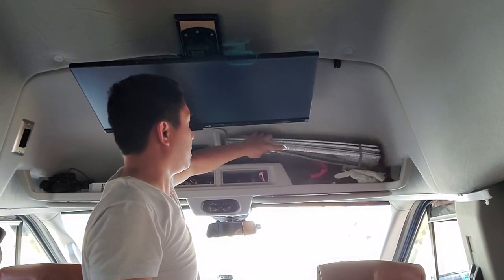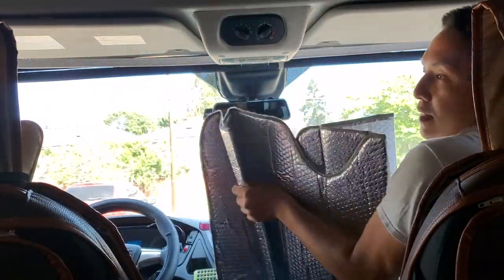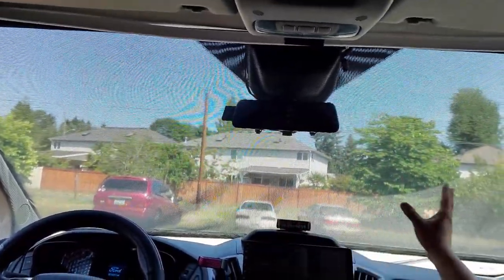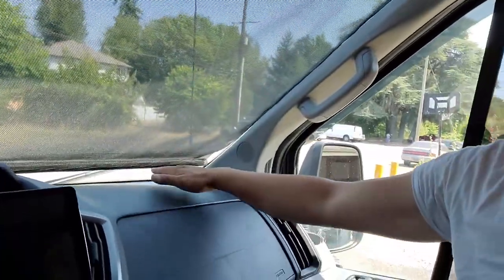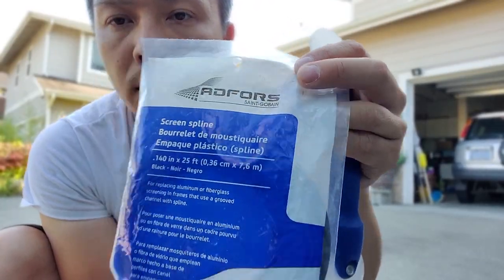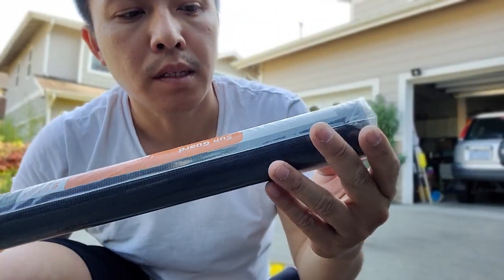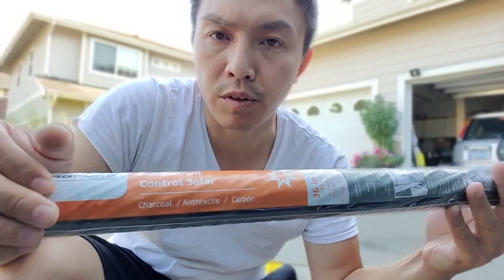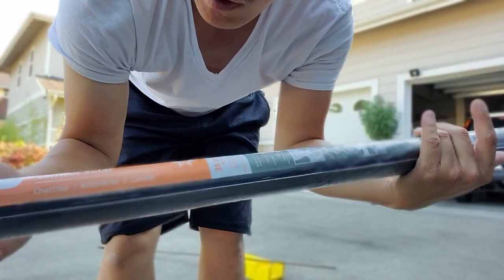DIY TRANSPARENT SUNSHADE for Vanlife. Cheap way to have a view, natural daylight, and privacy.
DIY TRANSPARENT SUNSHADE for Vanlife. Cheap way to have a view, natural daylight, and privacy all at the same time. Tired of the silver reflective sunshade, once put up, blocked view and no more daylight. Well introducing my unique transparent sunshade made from solar window bug screen. No longer will you have to stare at the ugly silver background. Now you can view the actual scenery and have plenty of natural daylight flooding your living space.

Solar Screen 48" X 84"
Solar Screen 36" X 84"
Screen Retainer Spline
Spline Roller